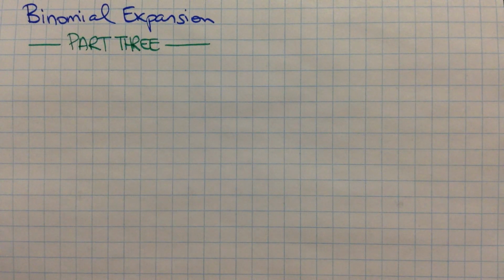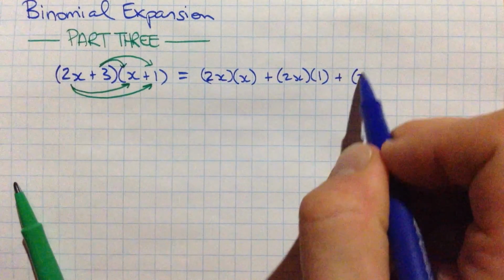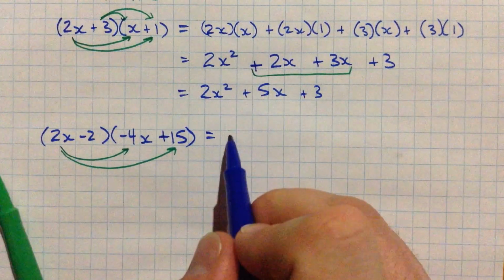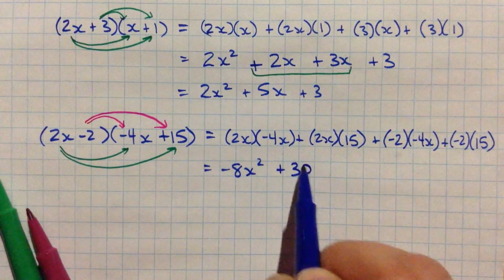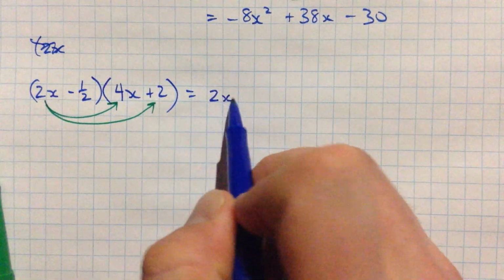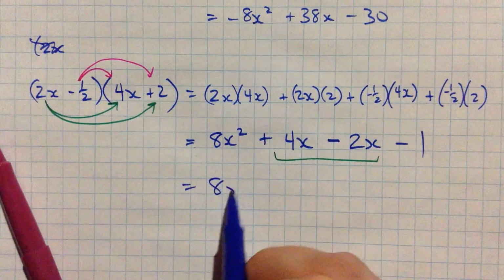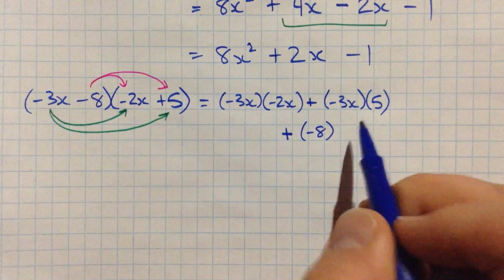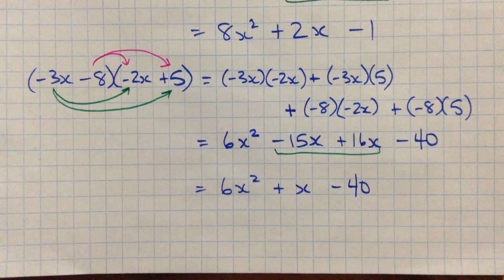Binomial Expansion Part 3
Using the pattern when expanding the product of two binomials. These are not first degree binomials.